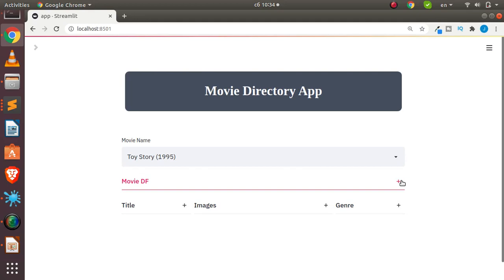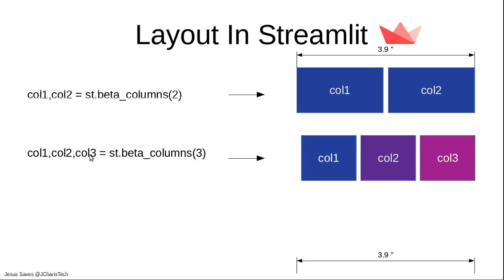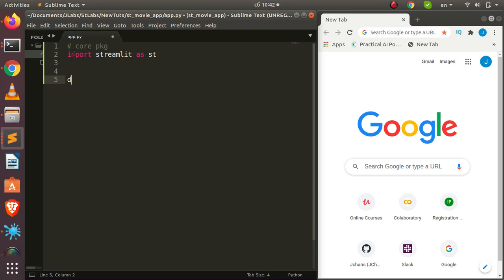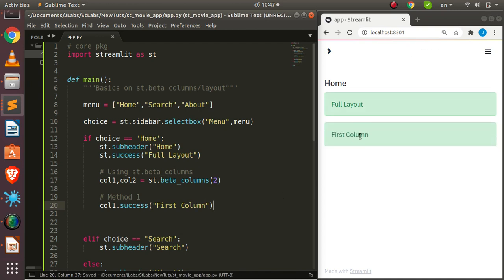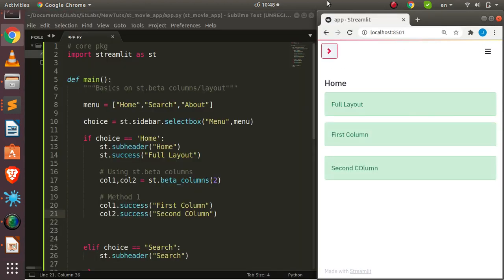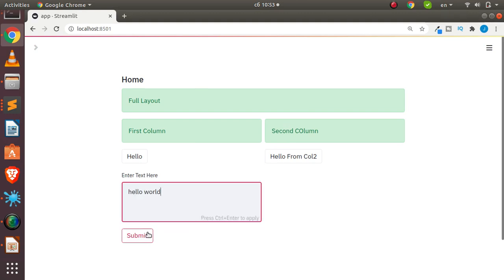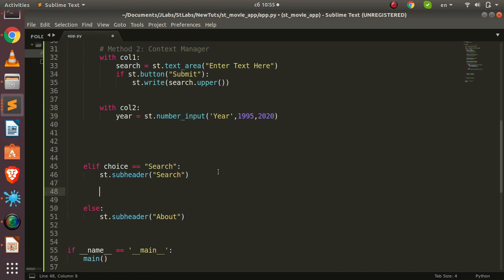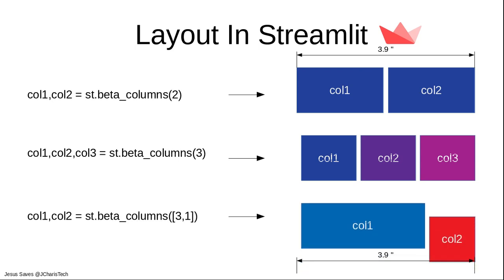How to add Layout to Your Streamlit Python App (Side by Side Columns)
In this tutorial we will be exploring how to add wonderful side-by-side column layout in your streamlit python app.This is from version 0.68 and up.

==Installation==
pip install streamlit -U
===Outline===
01:58 Summary of Layouts
03:06 Layout of Different Width
04:15 Setting up and Basic App structure
08:30 Creating the layout
09:44 Method 1: normal block approach
14:33 Method 2: context manager approach
18:25 Different Width of layout

J-Secur1ty JCharisTech
Jesus Saves